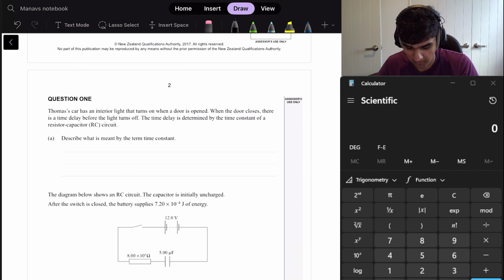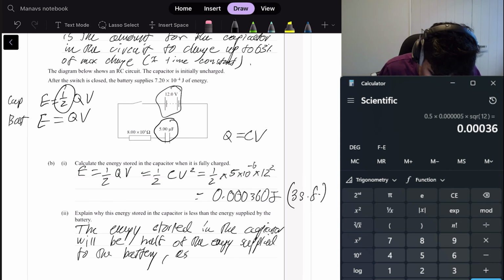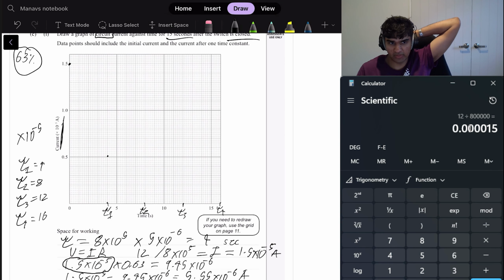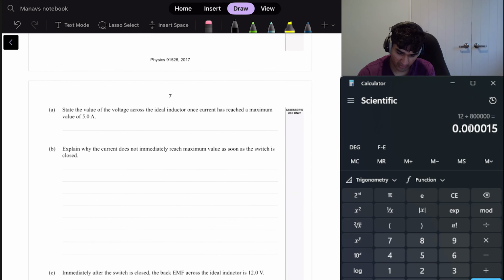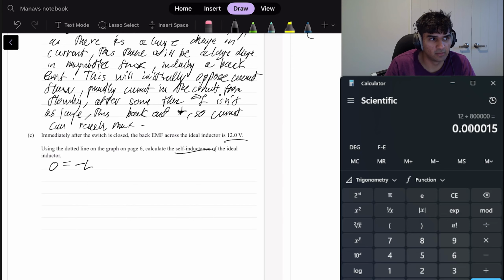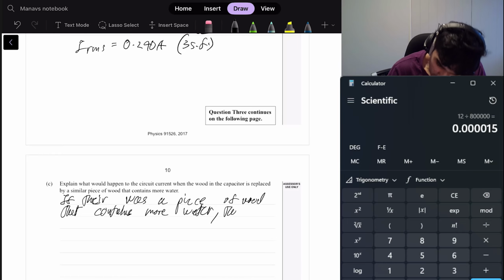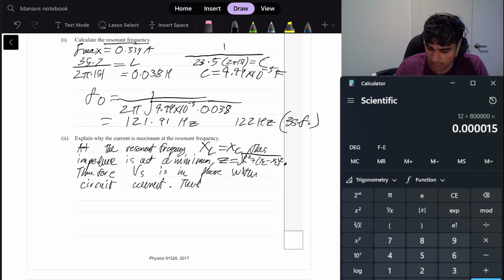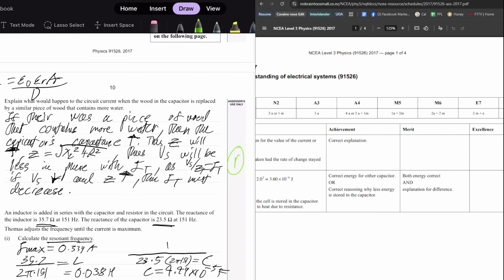Dux STRUGGLES with NCEA level 3 electricity 2017 *(GONE INSANE)*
Level 3 physics 2017 paper